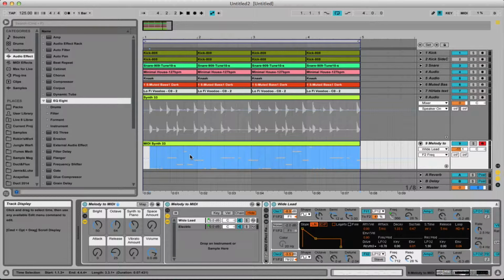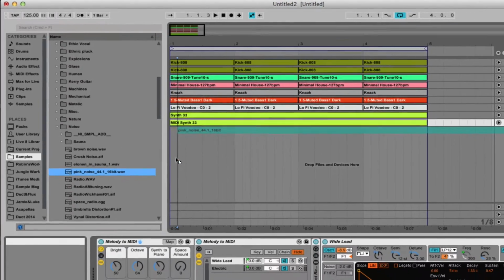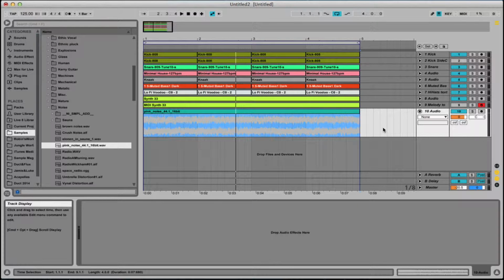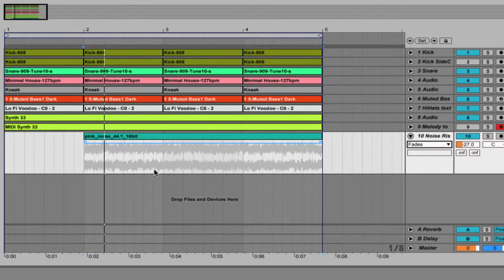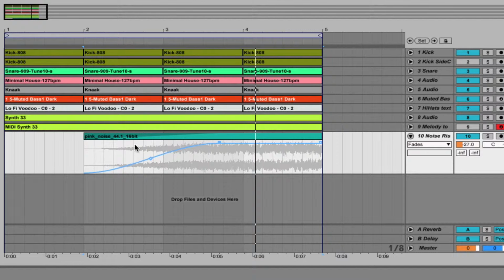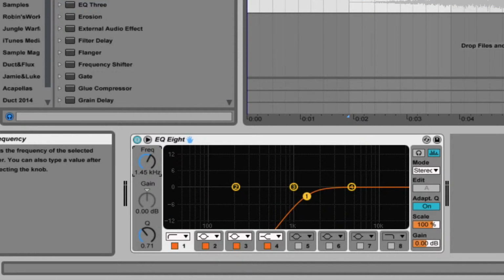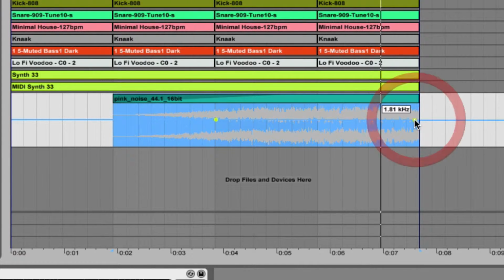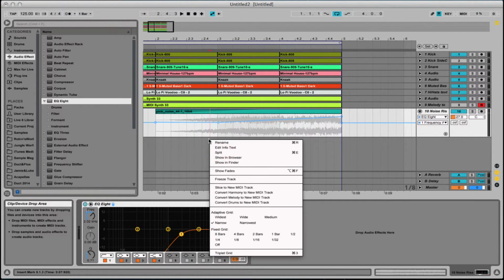9 Rises & Automation